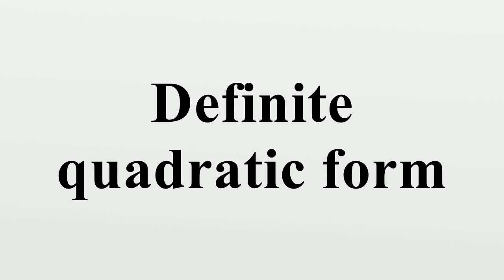Definite quadratic form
In mathematics, a definite quadratic form is a quadratic form over some real vector space V that has the same sign (always positive or always negative) for every nonzero vector of V.According to that sign, the quadratic form is called positive definite or negative definite.